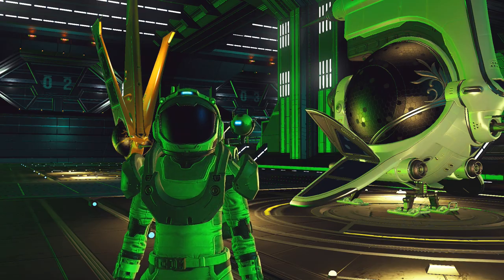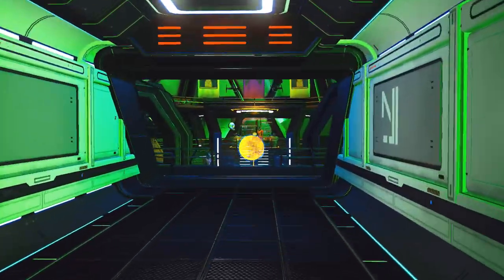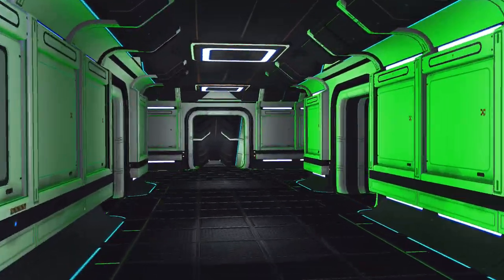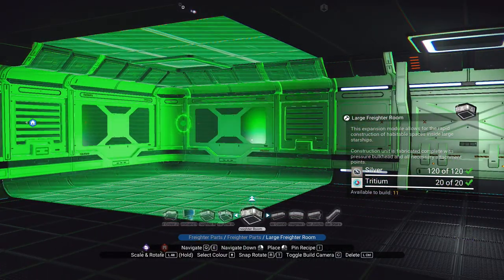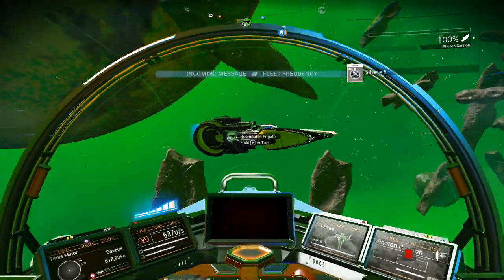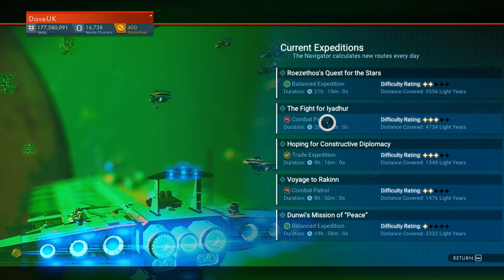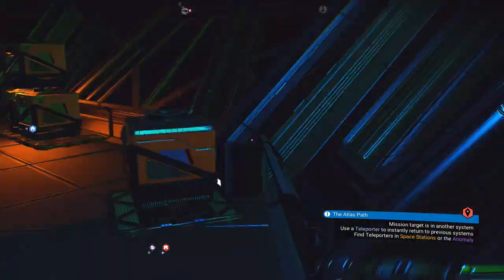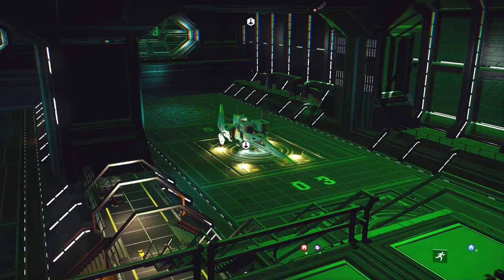No Man's Sky - Frieghters and Frigates - How to make money from your fleet - 2020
Hi Guys

Heres a quick No Man's Sky video on how to get yourself a Frieghter and how to get frigates to go out on missions for you, making you money in the process.

Thanks

Dave